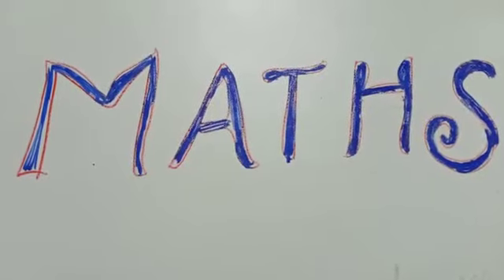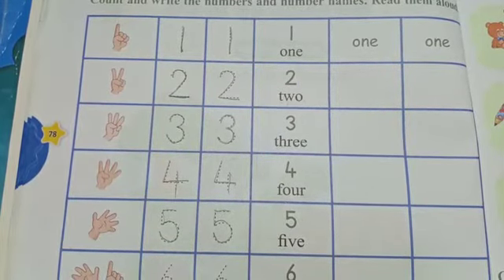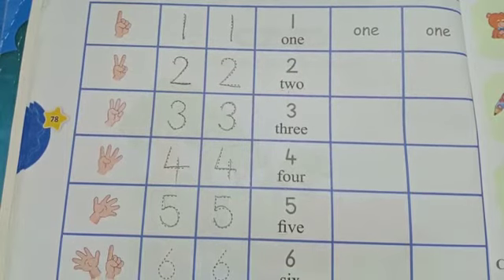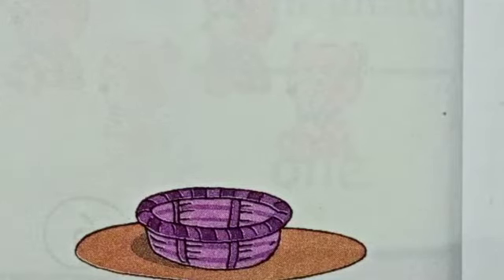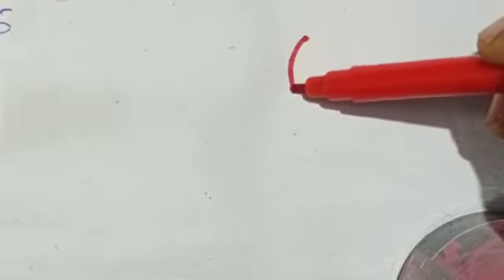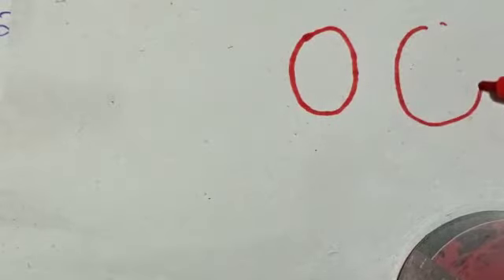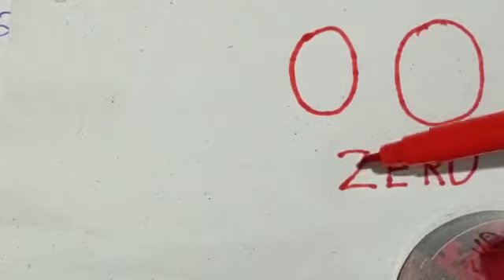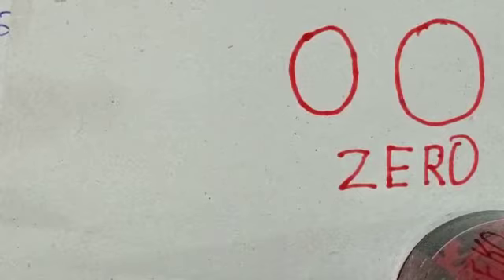I STD Mathematics300620